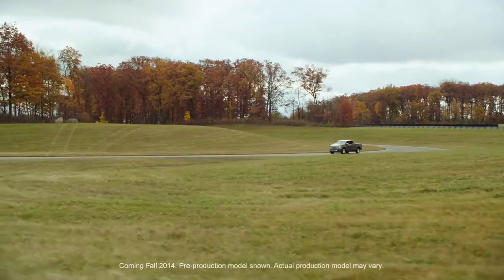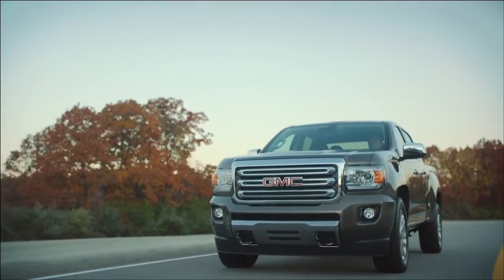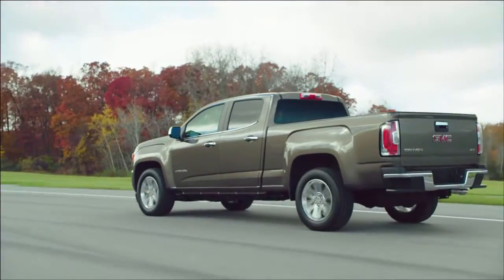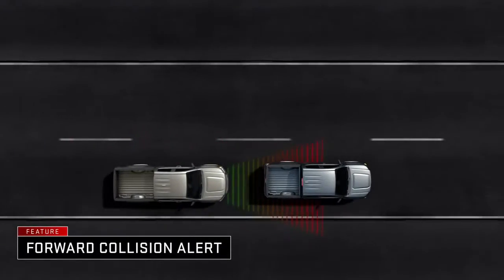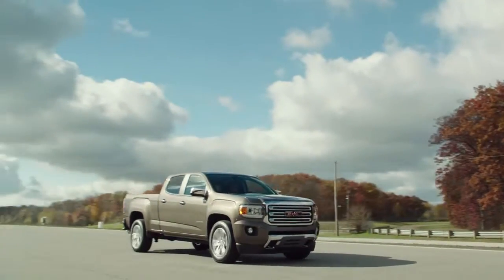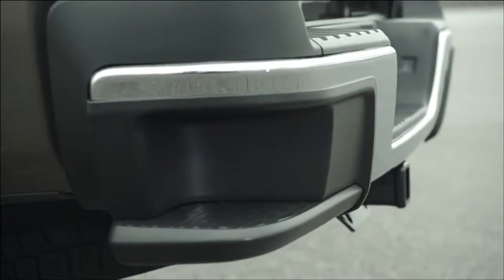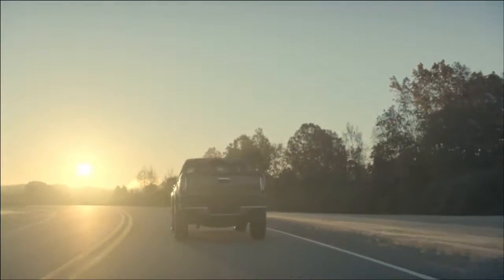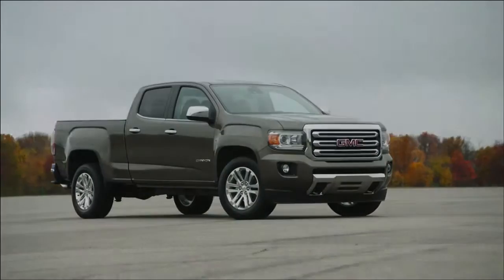Meet the Vehicle Architect for the All New 2015 GMC Canyon